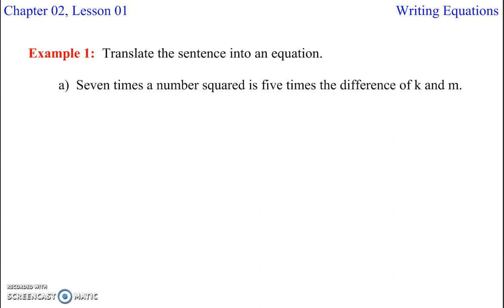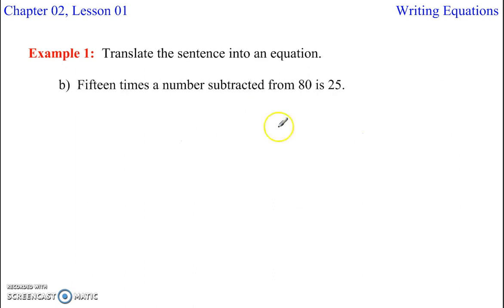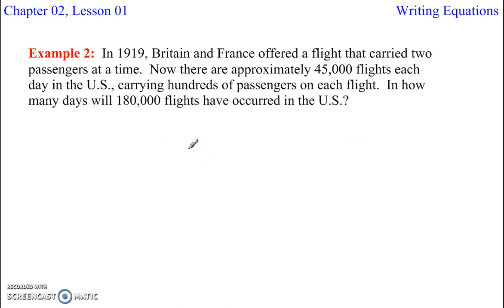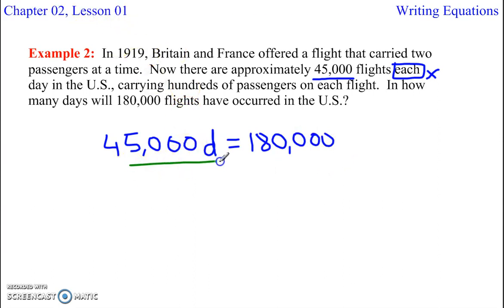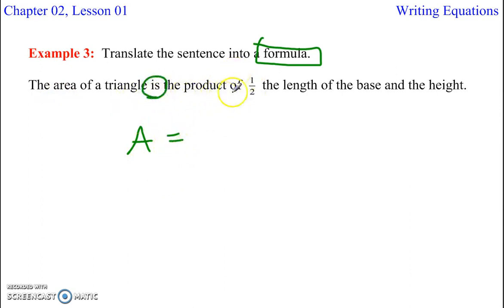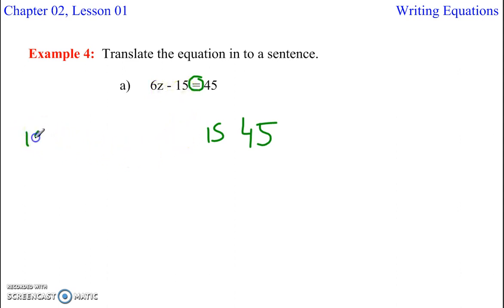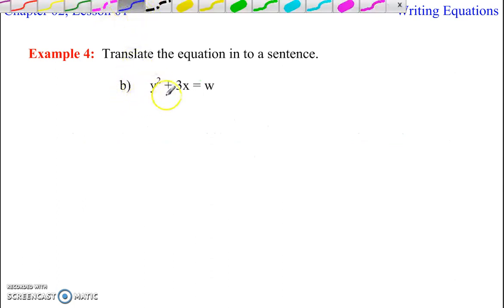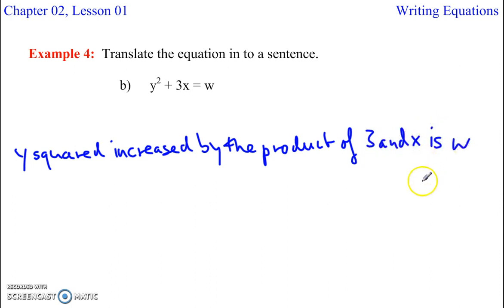Algebra1 Chapter 2-1 Writing Equations